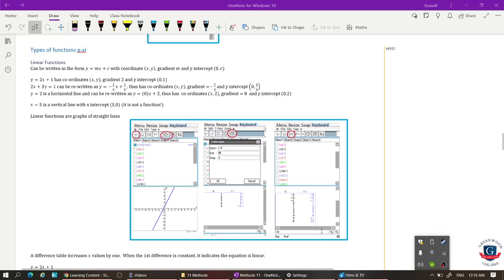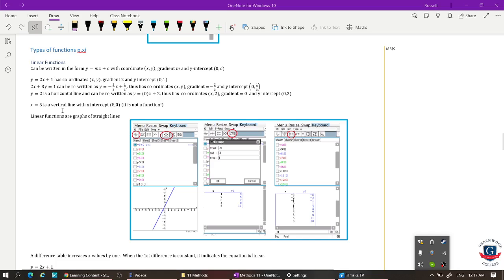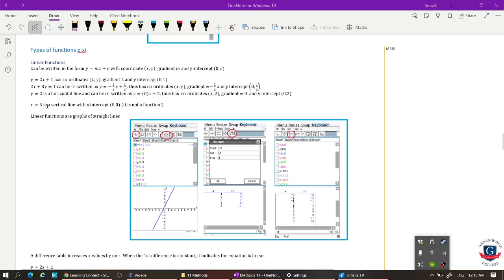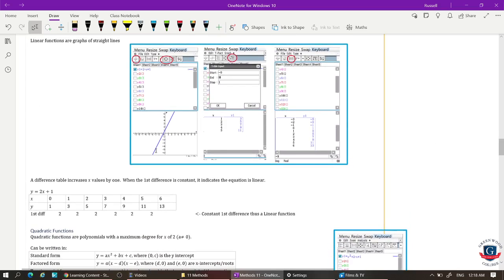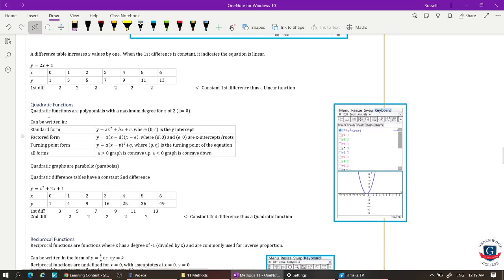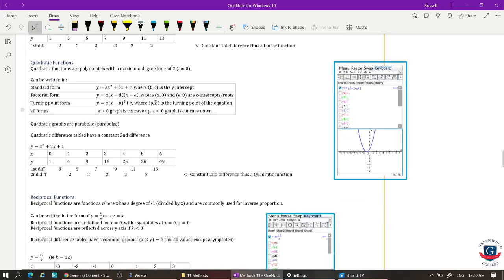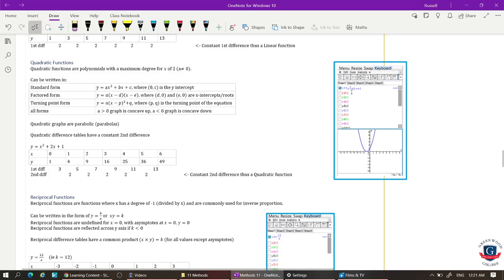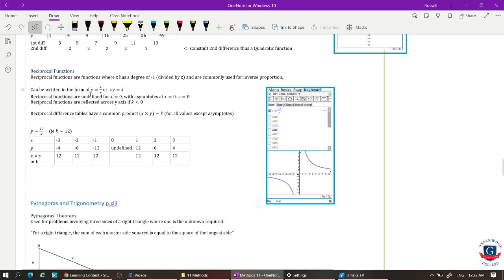1 1e Types of functions